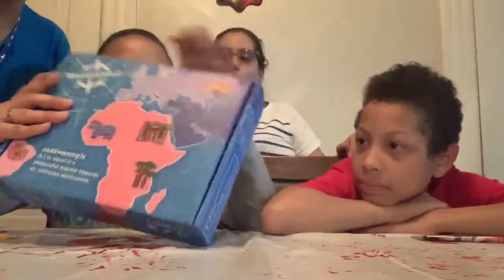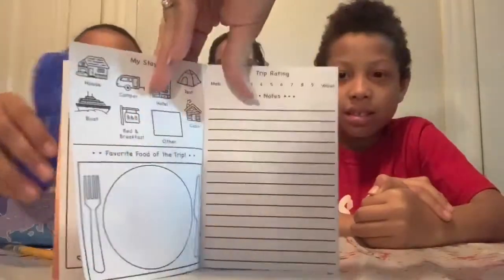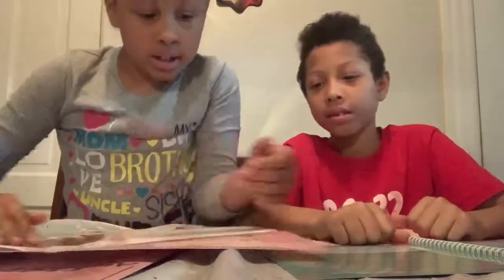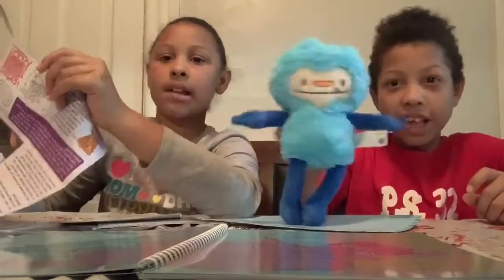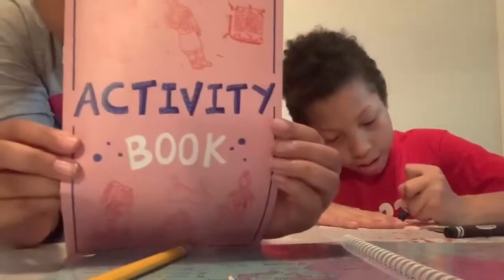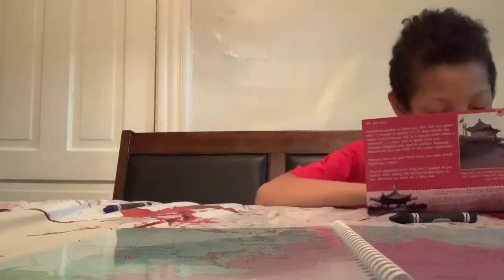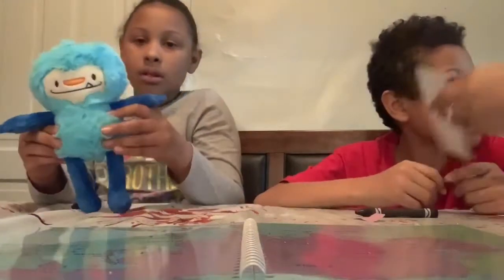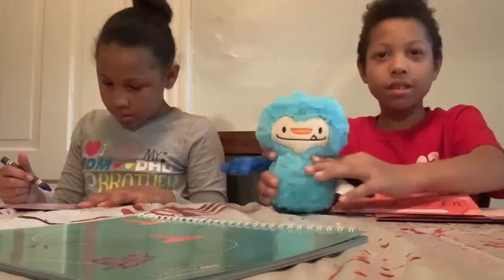Reviewing WOMPLE MAIL!!!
Hello guys today the kids got to open a Womple Mail box. We definetely recommend this mail box. Your kids will be able to learn, explore, and travel the world with Womple in a creative, entertaining, and most importantly off screen way. I know the video is longer than usual, but we couldn’t leave any details out. They wanted you to know everything that’s in it, and how much fun they had.

Our Distance is only temporary but the love will be forever!

*We are proud to be a part of the LGBTQ+ community!
LOVE IS LOVE*

we love you love you long time..